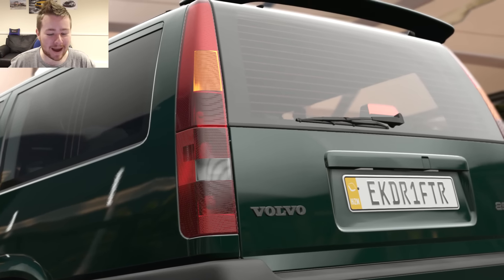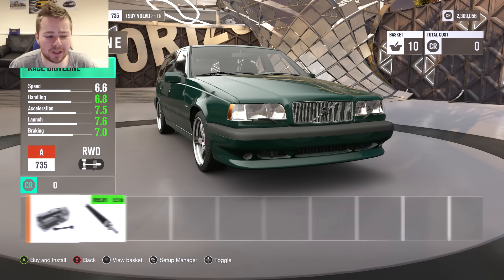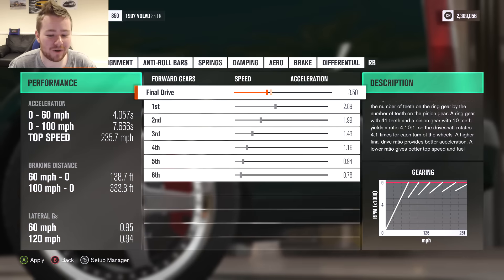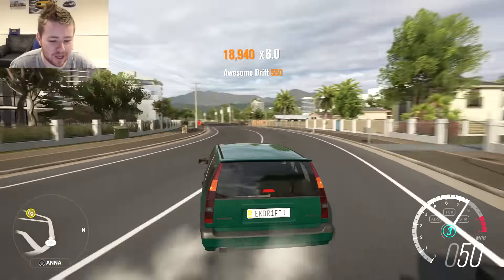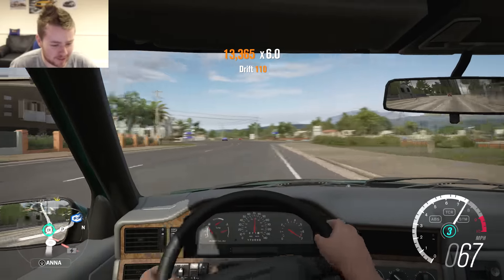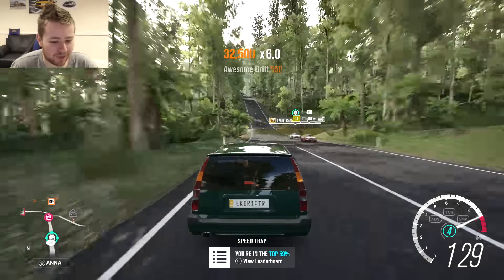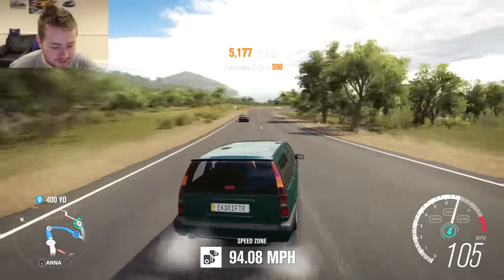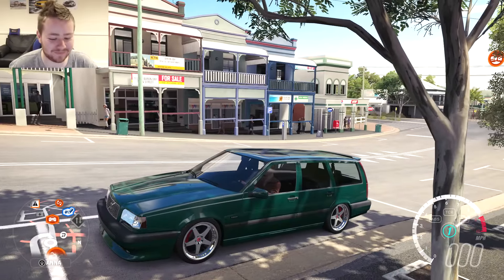748HP RB26 VOLVO 850R DRIFT BUILD!!! | Forza Horizon 3 Custom Cars #29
Get ready to fill up your boot with the best that Ikea can offer & take it drifting in this crazy 740hp+ Volvo 850 R!